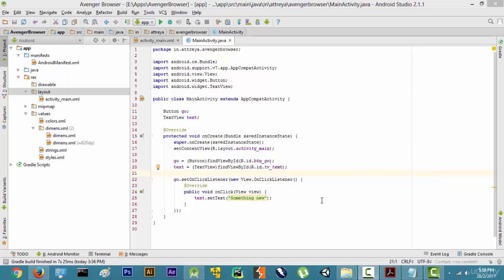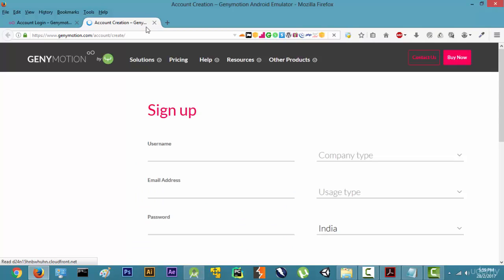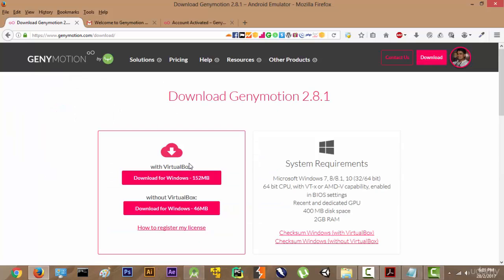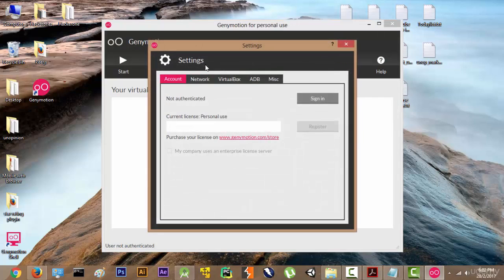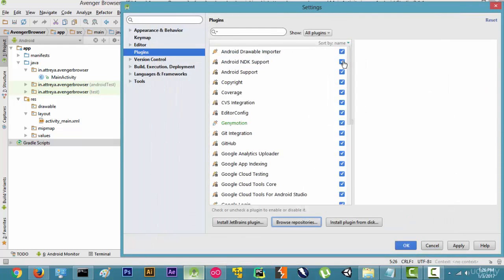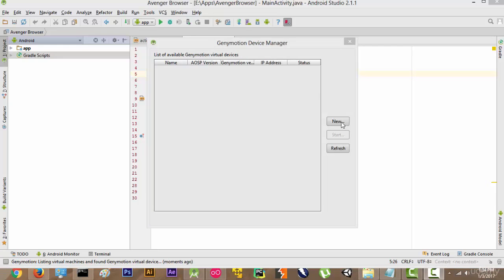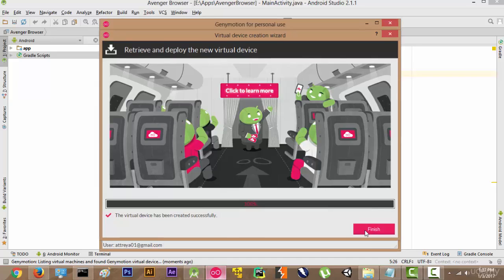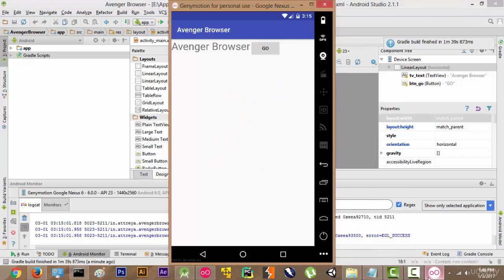7 Testing the app on Genymotion